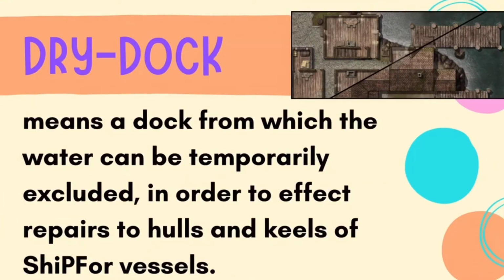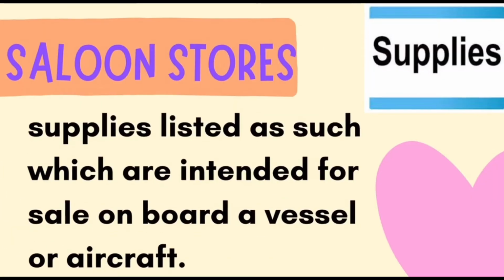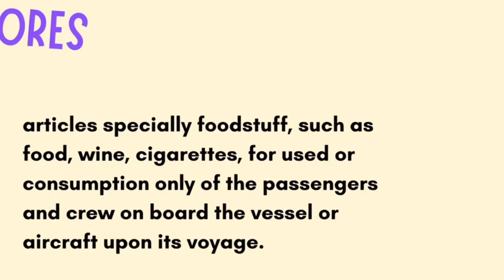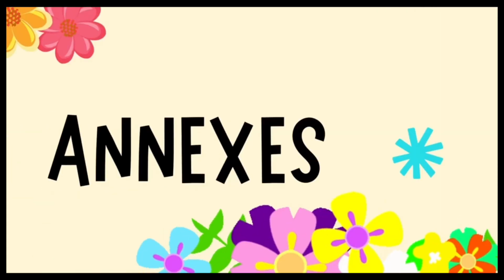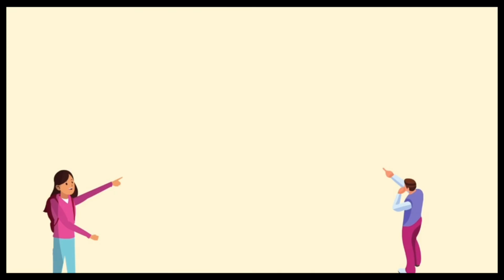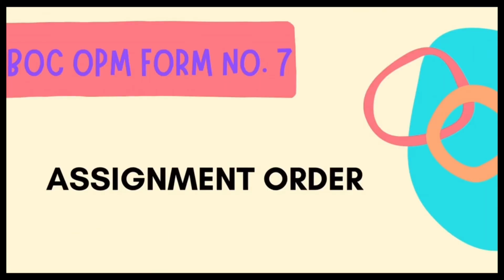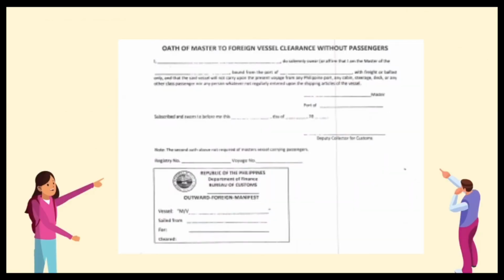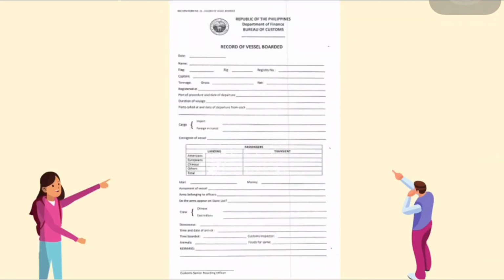CMO 22-2010|Glossary of terms and Annexes|By Gladys John Patalinghug| Using a Text-To-Speech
My first ever educational vlog. I hope you will all enjoy and at the same time learn something 🙂